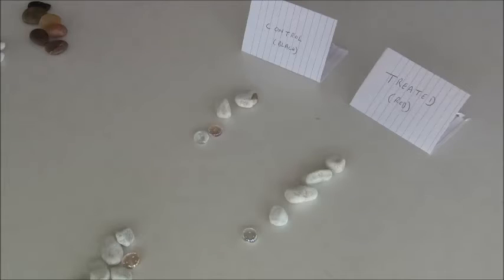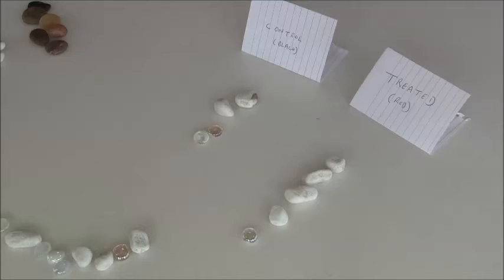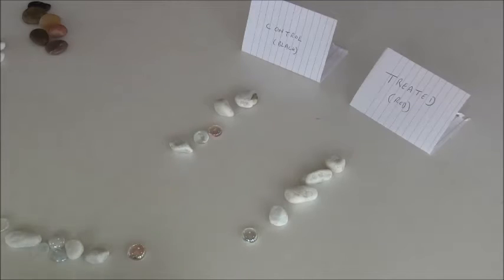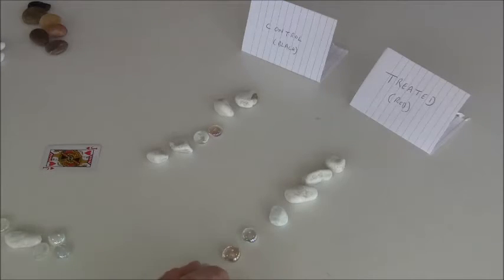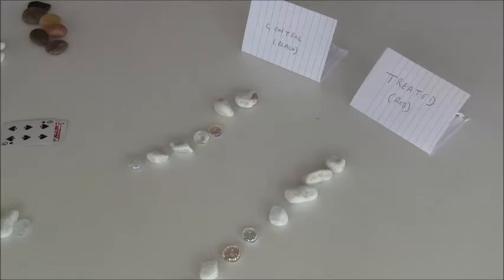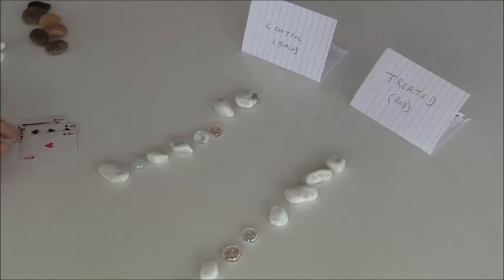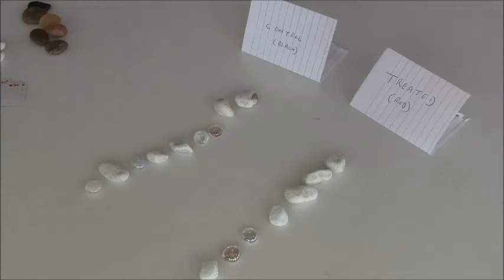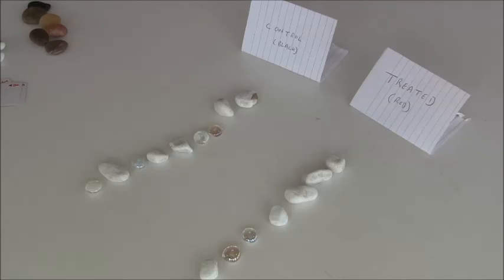Mike Campbell Minimization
This video looks at a different form of randomisation, minimisation. This method can be more efficient than stratification at ensuring balance in important predictive characteristics, but is not true randomisation